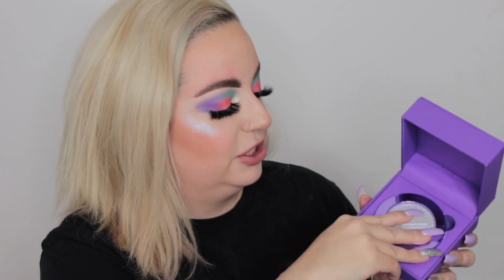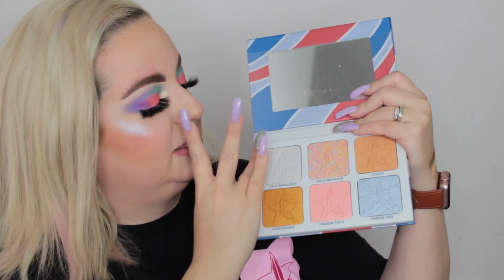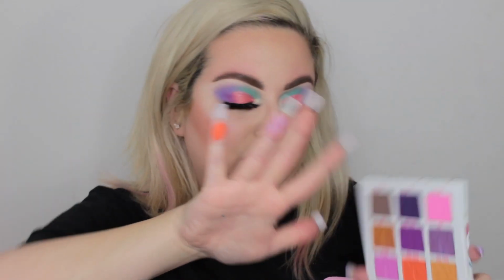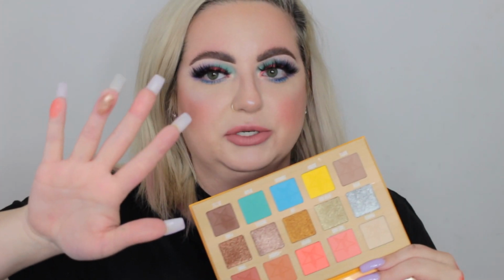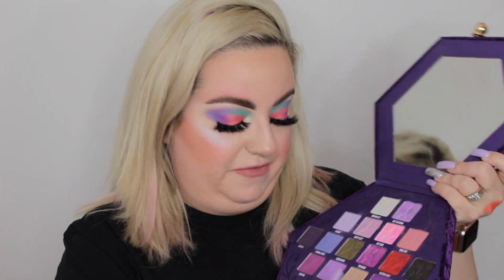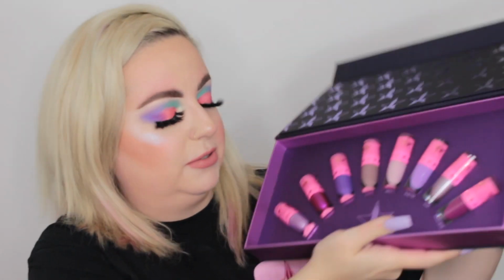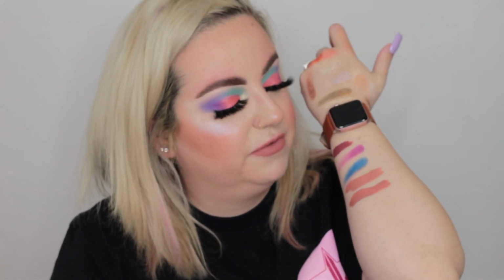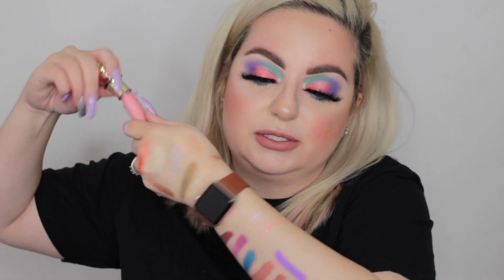My Jeffree Star Cosmetics Collection | Collab with Davita Marie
My Jeffree Star Cosmetics Collection

♡ MUSIC ♡

♡ SOCIAL MEDIA ♡

♡ TECH INFO ♡
Lighting - goo.gl/xTCmyF